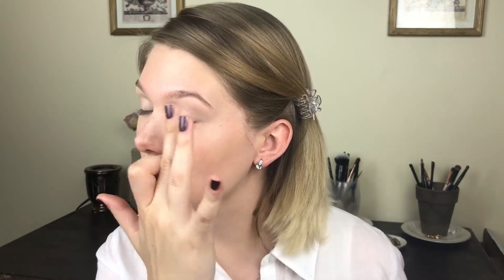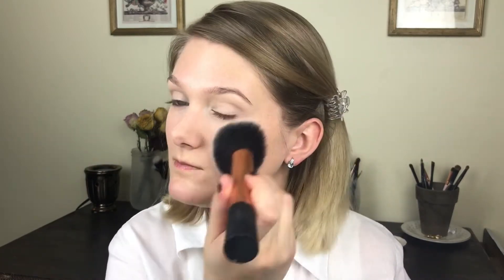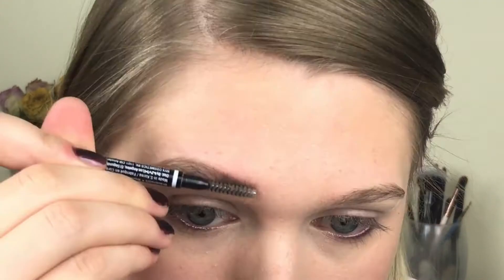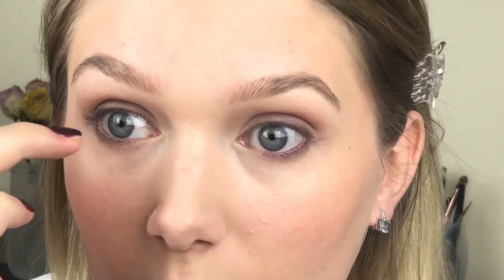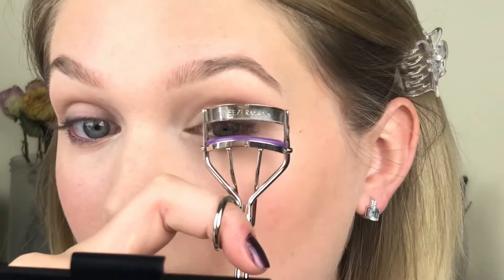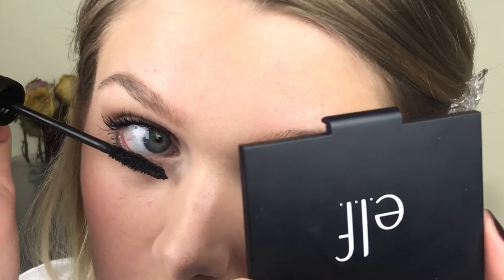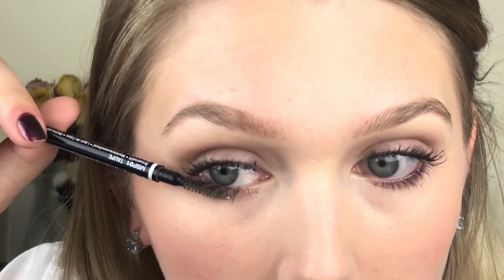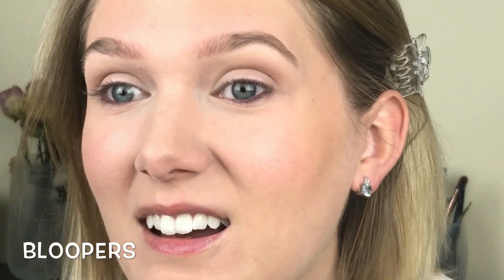Makeup for Work or School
I hope you enjoy this quick tutorial of my easy, go-to makeup look that is appropriate for school or work! The look is easy and can be customized for your personal preference to be worn at work, at school, or even for picture day!

Products used:
Too Faced Hangover RX Primer
Bare Minerals Complexion Rescue Tinted Gel Cream
Maybelline Master Conceal Concealer
Urban Decay Naked Skin Pressed Finishing Powder
ELF Blush and Bronzer Duo in Fiji
NYX Micro Brow Pencil in Taupe
Lorac PRO to go Palette
Essence Volume Stylist Lash Extension Mascara
L'Oreal Lipstick in Eva's Nude